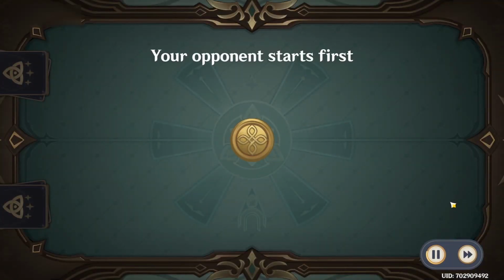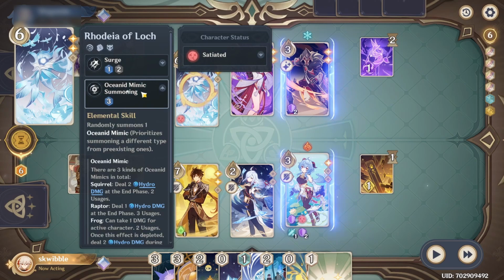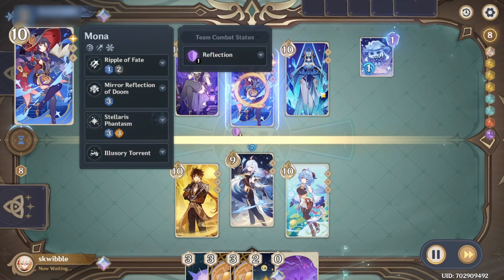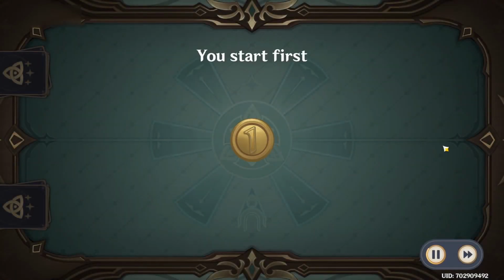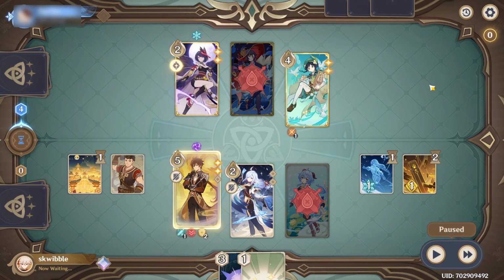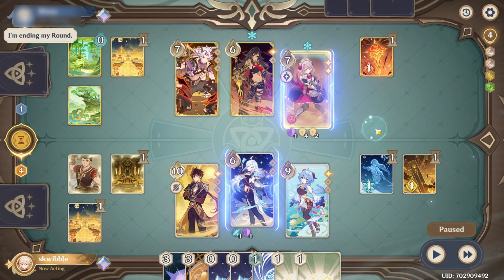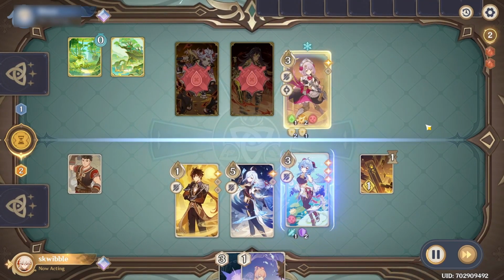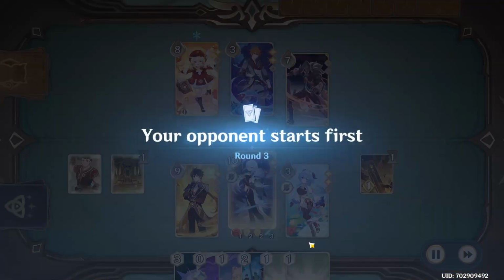My New Favourite Deck! | Liyue Weaponstorm | 4-1 EU Weekly #2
Welcome to the channel for guides & gameplay of Genius Invokation from beginners to advanced players!

Mostly I make video guides on key strategies in the Genshin Impact TCG but this time it's something different - some of my own tournament games with my own unique deck.

If you’re interested in improving your play to a more advanced level or participating competitively, check out the links below and the YouTube channels on my ‘about’ page.

00:00 Intro
00:41 Game 1 vs Agent EC
9:50 Deck Explanation
12:10 Game 2 vs Lisa Hypercarry
19:53 Game 3 vs Venti EC
27:13 Game 4 vs DIN
40:36 Game 5 vs Tartaglia Vaporize
46:31 Conclusion